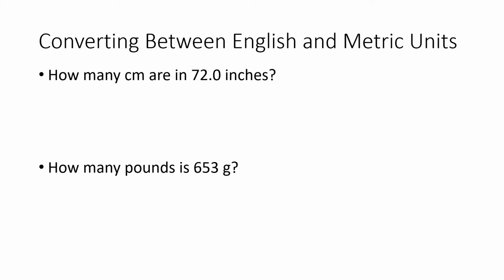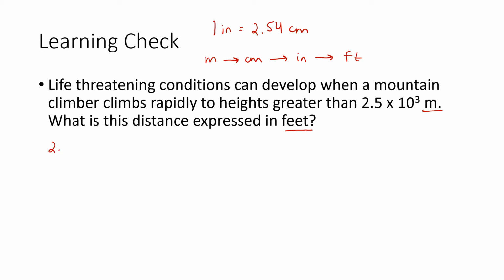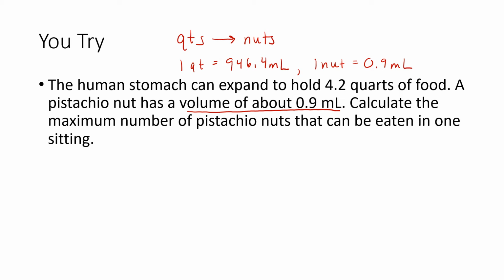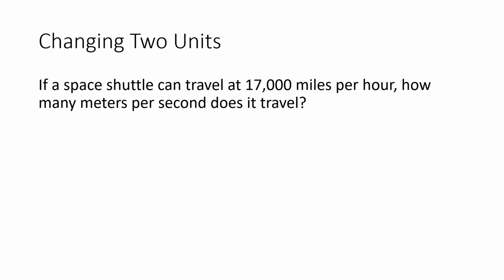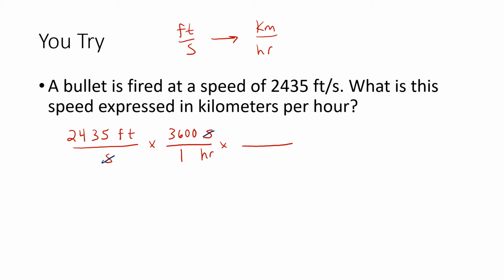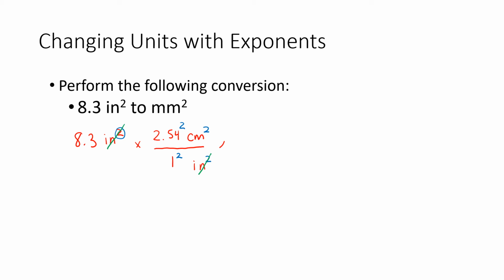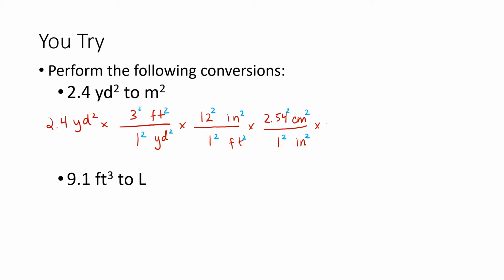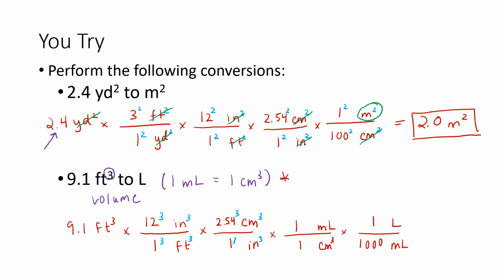English to Metric Unit Conversions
Examples converting English to SI (metric) units, converting two units, converting unit with exponents.